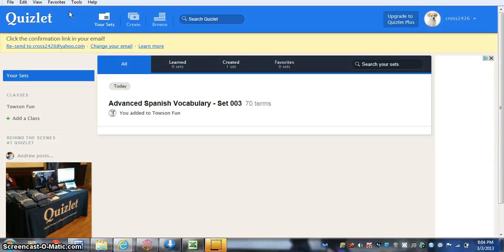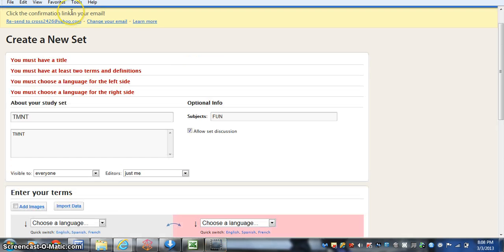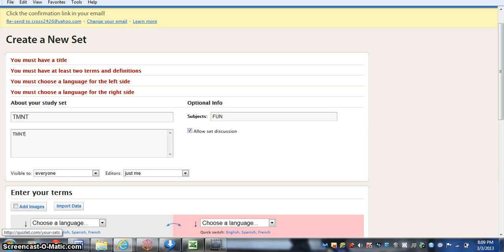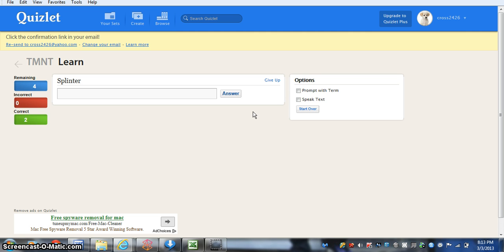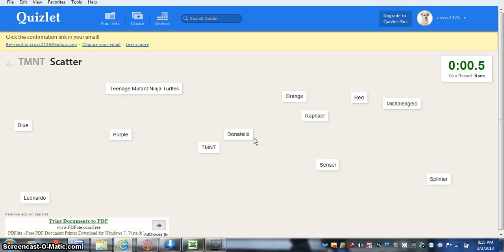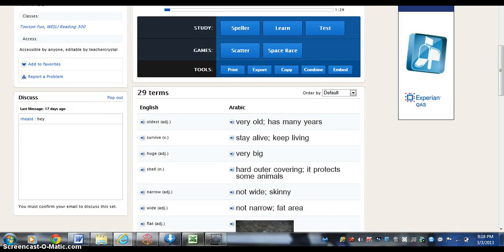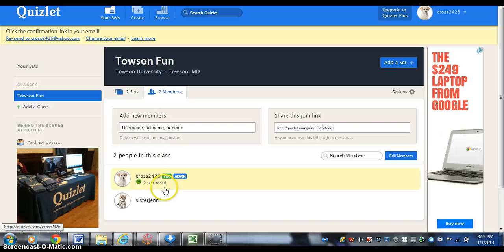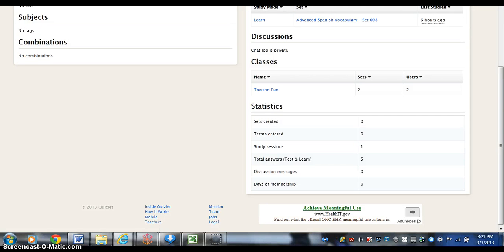TU ISTC 301-Screencast Quizlet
Screencast for review of Quizlet by John Sparenberg